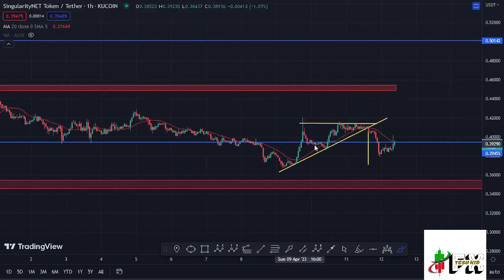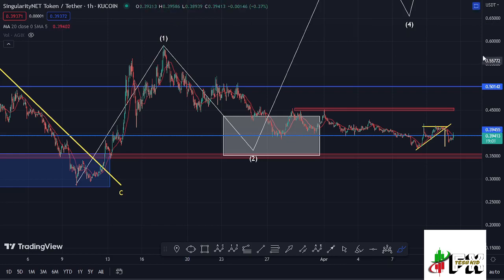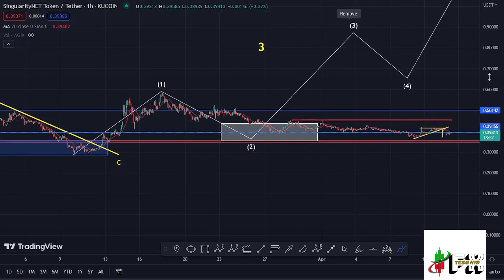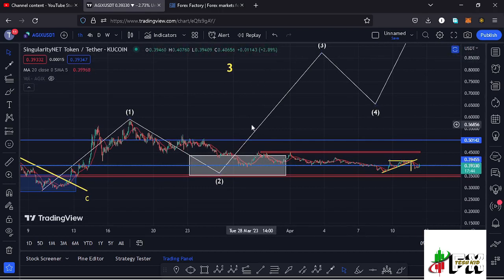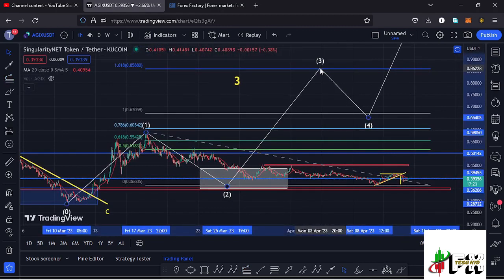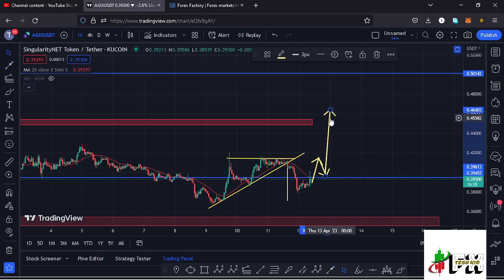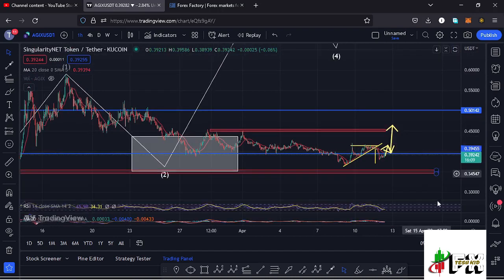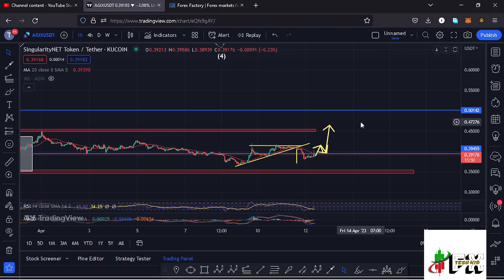🚀AGIX IS EXPLODING NOW PRICE PREDICTION UPDATE [NEXT TARGETS]